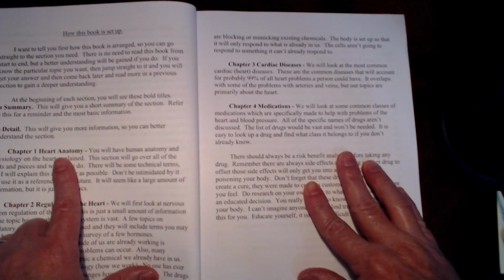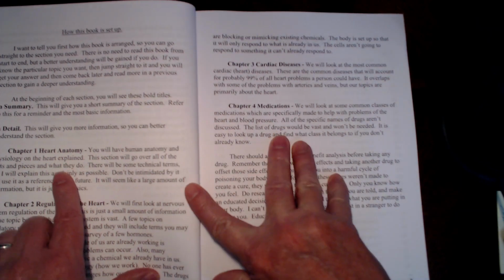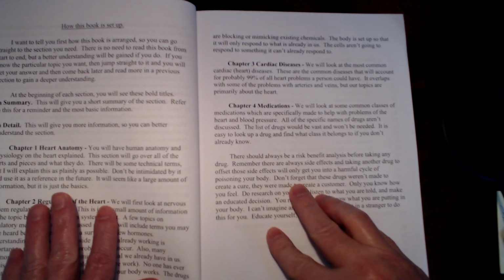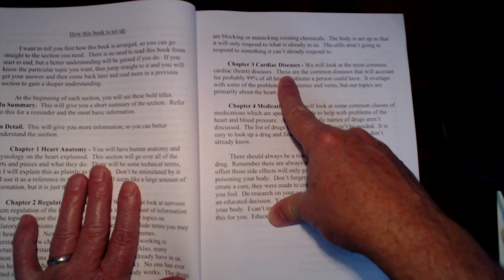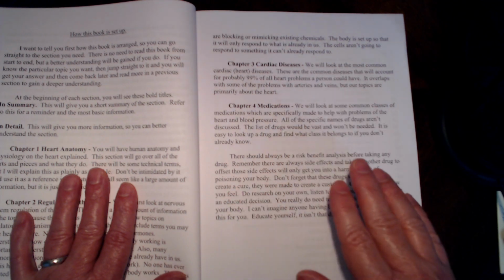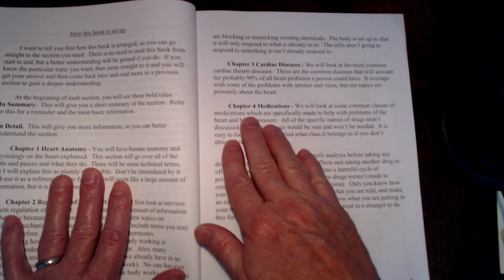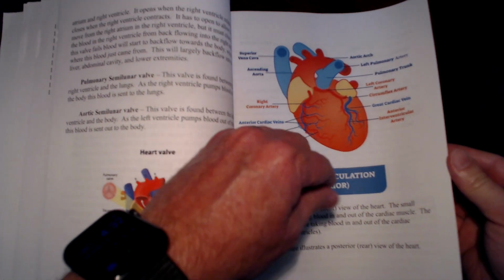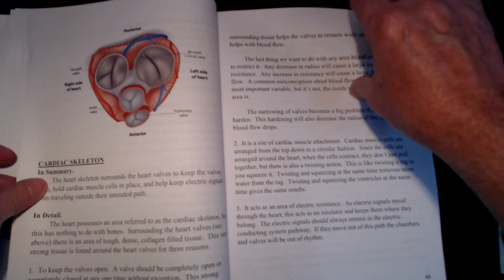The Heart and Heart Problems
This is a quick video review of my book on how the heart works and what the common problems with it are.  The book is broken down into four chapters.
Chapter 1 - Heart Anatomy.  Heart parts and how they work.
Chapter 2 - Heart Regulators.  How the body regulates the heart.
Chapter 3 - Cardiac Diseases.  Just about any cardiac disease you could ever think of is in this section.
Chapter 4 - Heart Medications.  Classes of heart medications are covered here.
Link to book on Amazon.